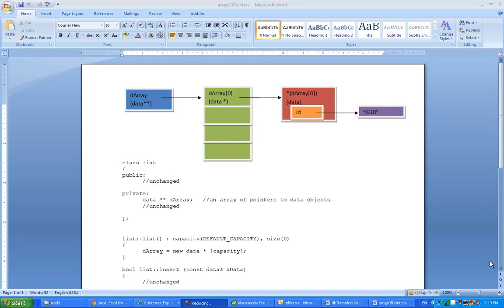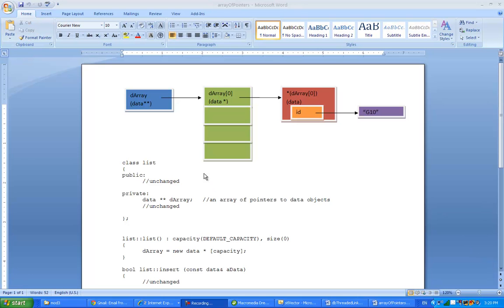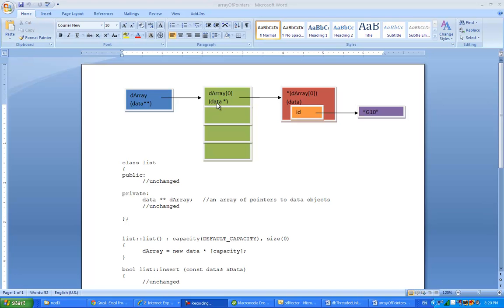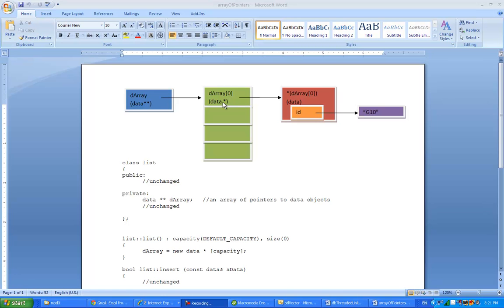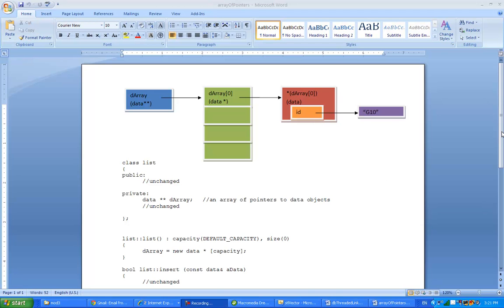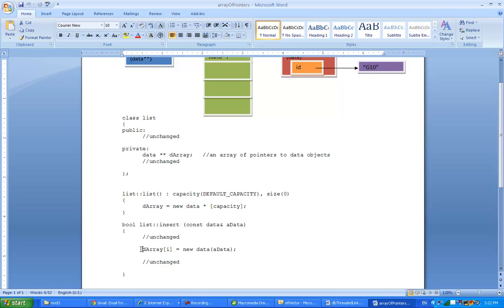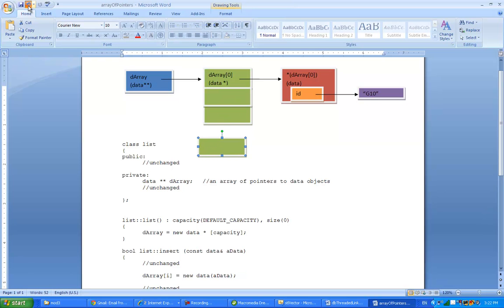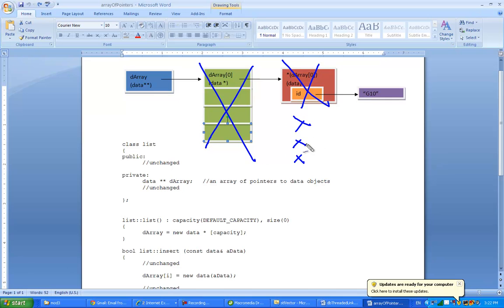Module 3: arrayOfPointers